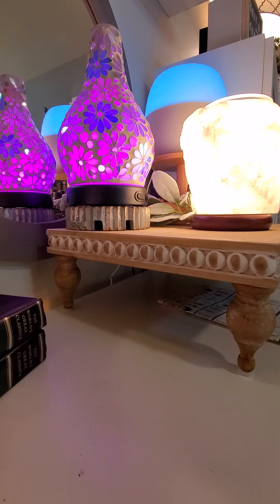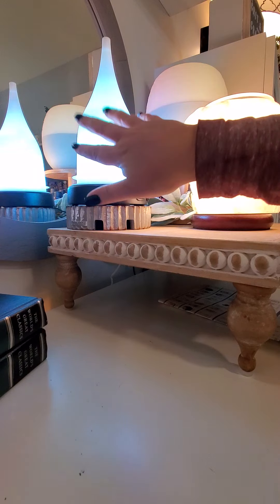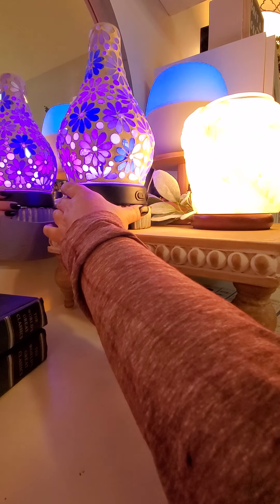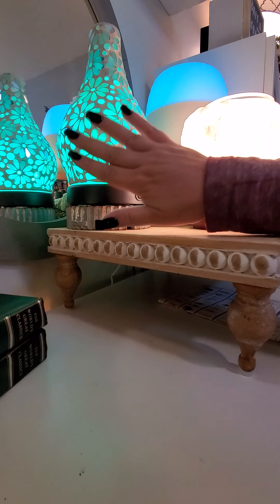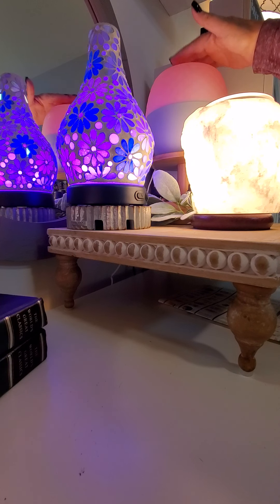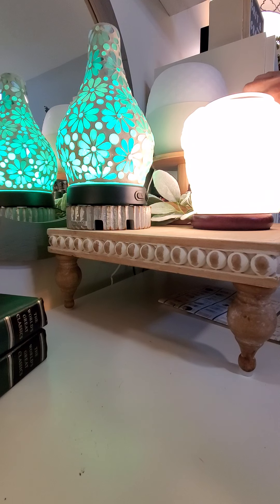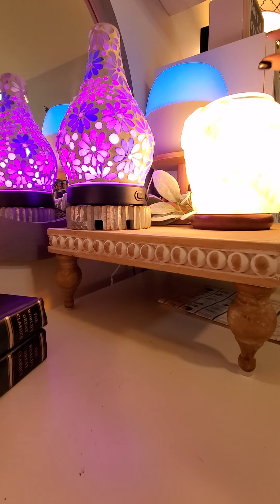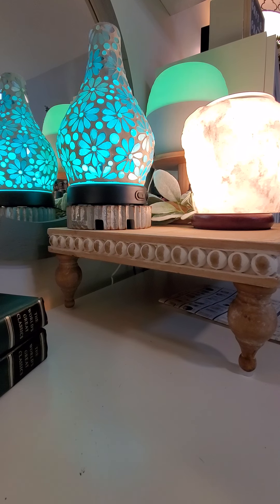August 19, 2020